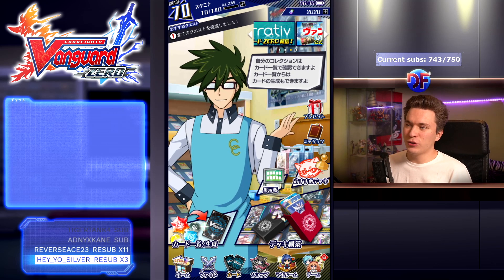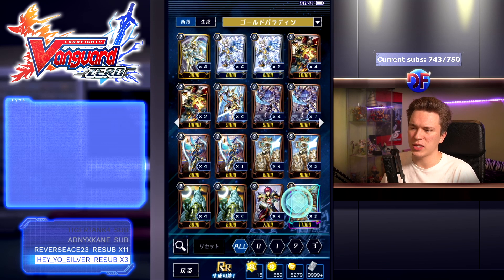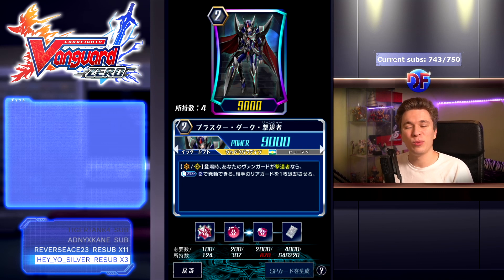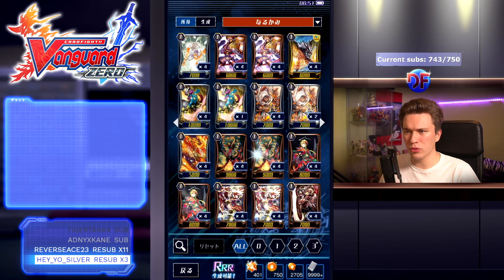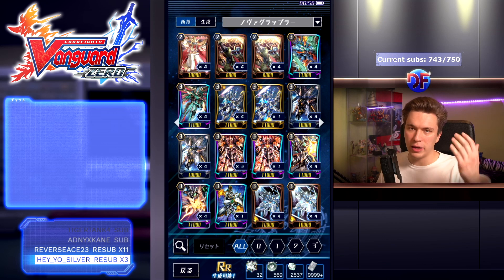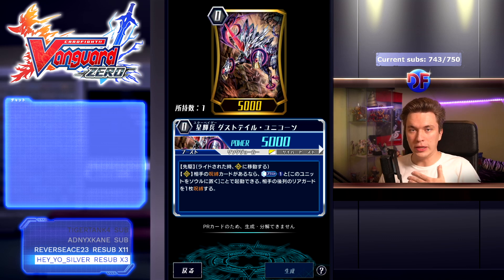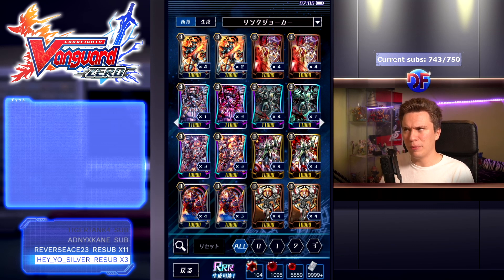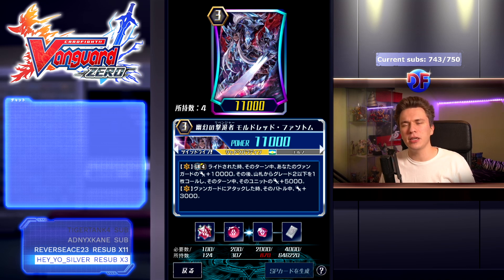Set 12 Analysis (Binding Force of the Black Rings) || Vanguard Zero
Arguably one of THE most quality sets in the history of Vanguard Zero is finally hitting the global server - Set 12, which introduces Revengers for Shadow Paladin, Link Joker as a clan and much more! Let's take a look at the contents!

01:19 Gold Paladin
05:47 Shadow Paladin
13:20 Narukami
16:15 Nova Grappler
20:46 Link Joker